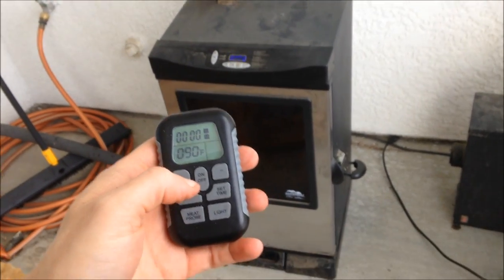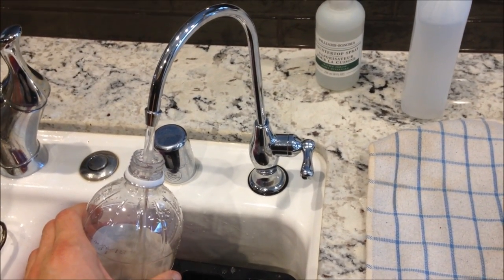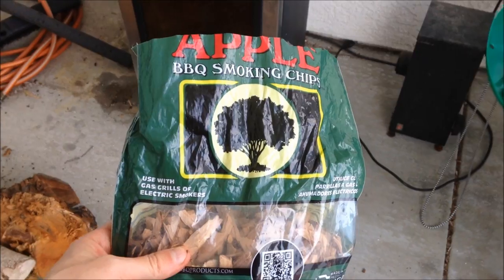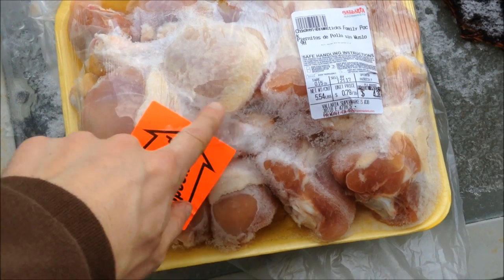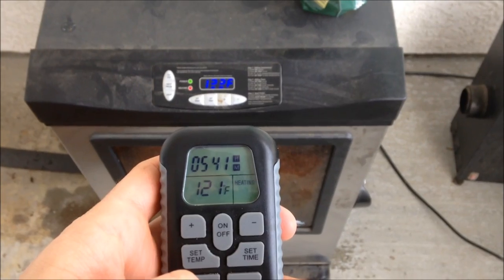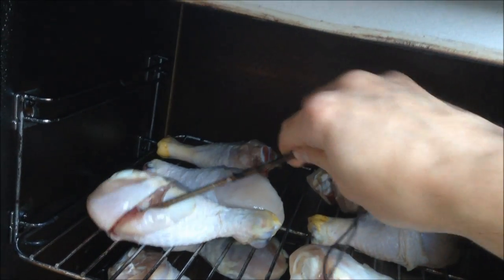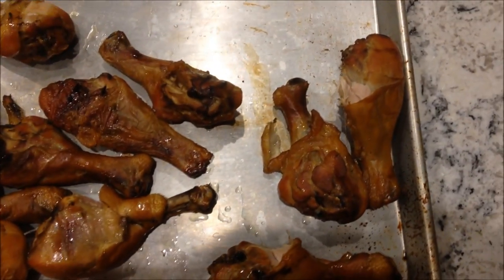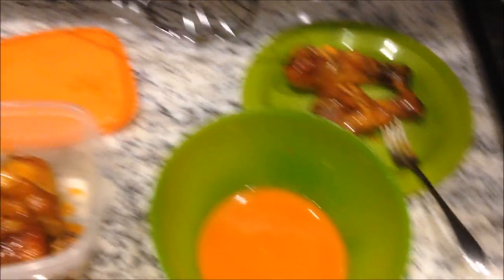Smoking Chicken Legs In An Electric Smoker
Today is day 24 of my 60 pounds in 90 days weight loss challenge and I decided to spend some time smoking chicken legs in an electric smoker.  I thought you all might like to see how I do it.

Apple Wood Chips I Use
Masterbuilt Electric Smoker
Good deal on a cover for the smoker
Cold Smoker Attachment for smoking fish and cheese

Original Weight = 395
Weigh in = 301
Current Weight = 273
Goal = 241

Last year I went through a major transformation, dropping over 130 pounds from my high weight of 395 pounds.  I have been slipping for a couple months and have back tracked a bit, but I am using 2017 and a weight loss challenge at work to get back in the game and get to an even lower weight! I am always looking for motivation and this is just the ticket.  Follow me while I attempt the extreme weight loss of 60 pounds in 90 days.  I would like it if you would take this weight loss journey with me and we can help keep each other motivated.  I have learned a lot about losing weight fast in the last year and I want to share these weight loss tips with you in this blog.  I will be utilizing a ketogenic diet for this weight loss transformation and I hope by the end you will see why if you don't already know the keto diet benefits. Make sure to subscribe so you don't miss any of my weight loss videos as I show you the tricks to losing weight fast and reveal to you the end results in the weight loss before and after videos. Along with ketosis, I will be utilizing intermittent fasting along with periods of extended fasting to accomplish what I hope will be very inspiring results.  If you need advice, want to give me advice or just want feedback...feel free to hit me up on twitter or Facebook.

I use the Match DNA Milk Frother

My wife is a Young Living Essential Oil Distributor. If you are interested in purchasing any high quality essential oils at a discount or earning a living by helping other people learn how to use essential oils to improve their lives, please consider using this I am not a doctor.  I am not licensed. I do not hold any qualifications for giving medical advice.  This is an account of my own experiences and does not apply to anyone else.  All information, content, and material of this channel is for informational purposes only and are not intended to serve as a substitute for the consultation, diagnosis, and/or medical treatment of a qualified physician or healthcare provider. If you have questions about your own personal situation it is recommended that you discuss them with your own licensed healthcare professional.  If you think you are having an emergency, dial 911 immediately.